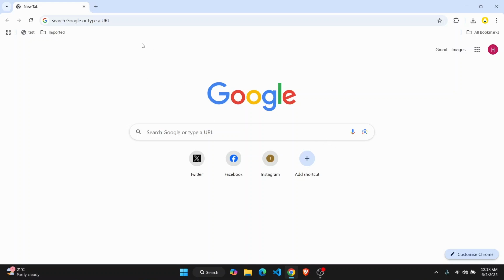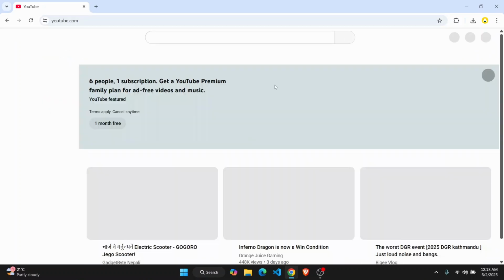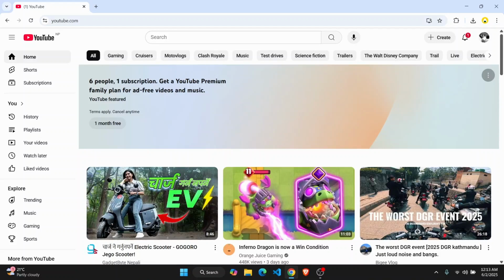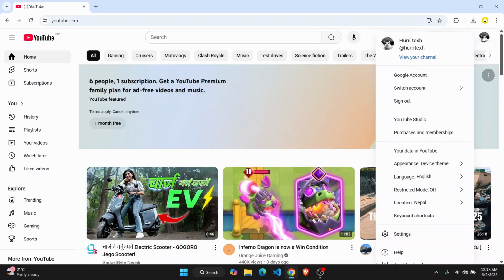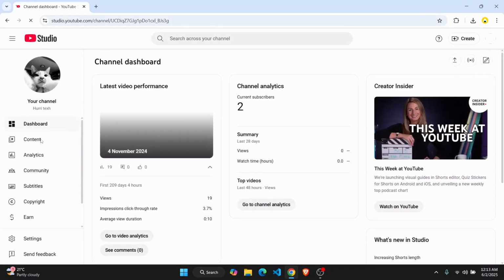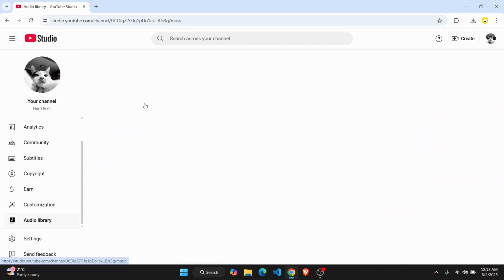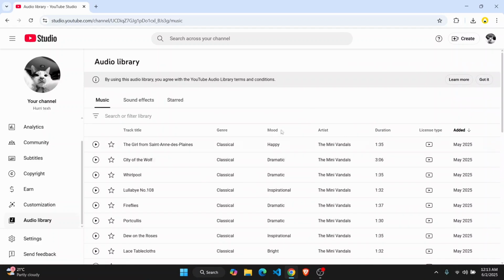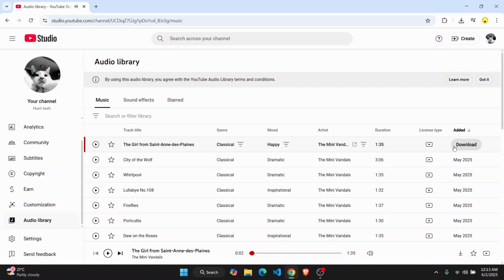How to Download mp3 from YouTube Library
Learn how to download mp3 files easily from the YouTube Library in this step-by-step tutorial. Whether you’re looking for no copyright background music or just want to save your favorite tracks, this guide will show you how to download mp3 from YouTube Library quickly and safely.

In this video, you’ll discover the best way to download mp3 from YouTube Library, including tips on youtube music download and how to access youtube mp3 download options.

Timestamps:
0:00 Introduction
0:25 Step 1: Accessing the YouTube Library
0:55 Step 2: Downloading mp3 Files